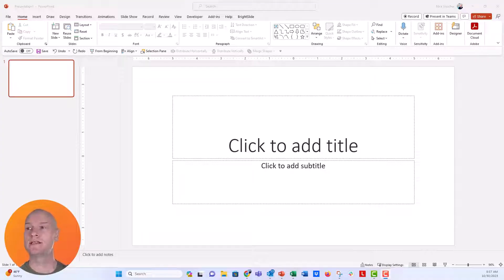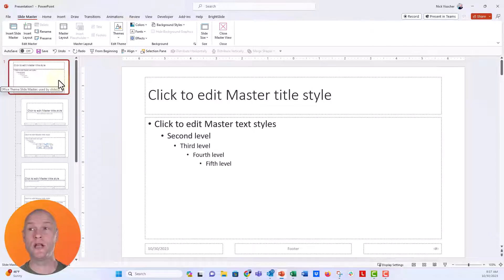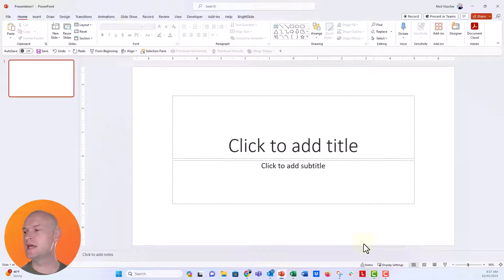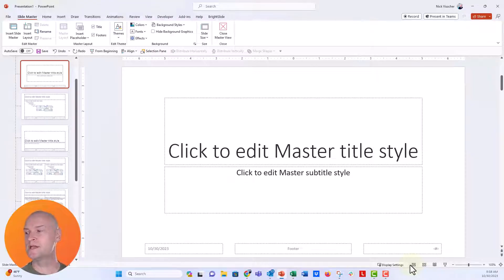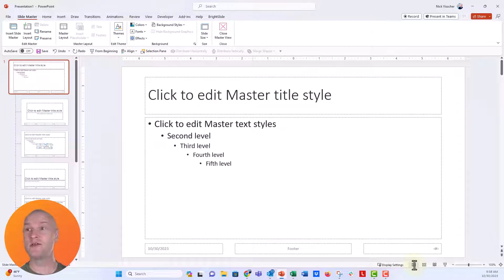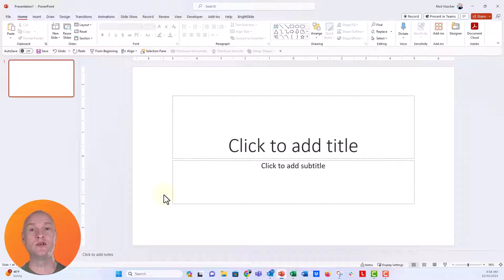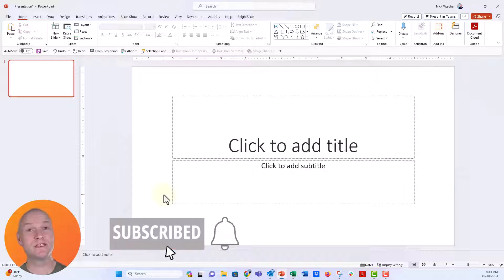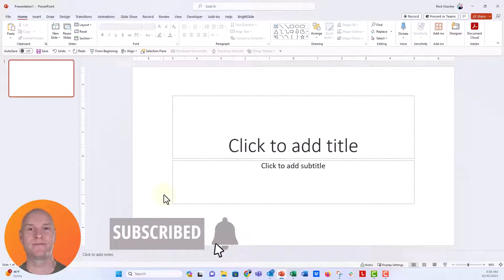Jump to PowerPoint Slide Master with this SHORTCUT! 🔥[PPT TRICKS!]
In this quick tip tutorial you'll learn a keyboard shortcut to get to the slide master in Microsoft PowerPoint. Simply hold the SHIFT key and click on the normal slide icon in the bottom right tool bar. Click one to take you to the child slide layout that you're currently resting on, click twice to jump to the parent slide (slide master). This is a great time saving tip! Thanks to the Presentation Podcast for turning me on to this quick tip!